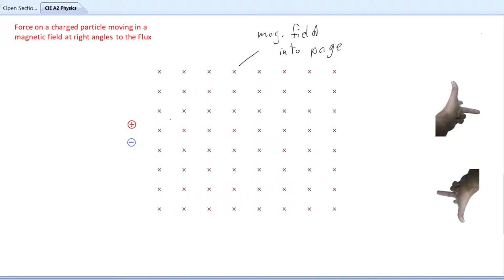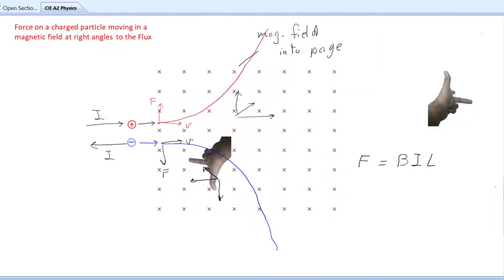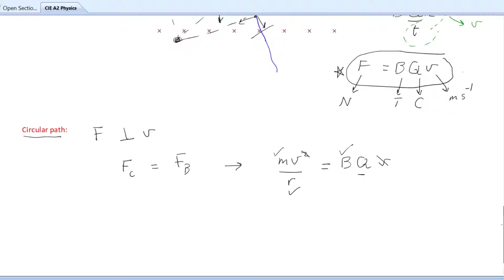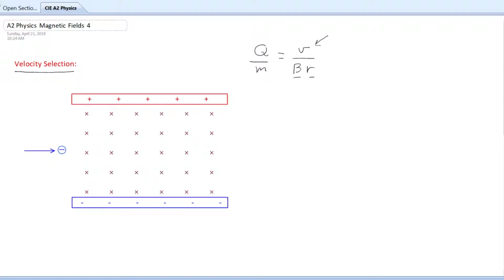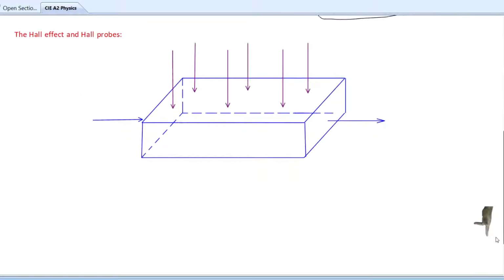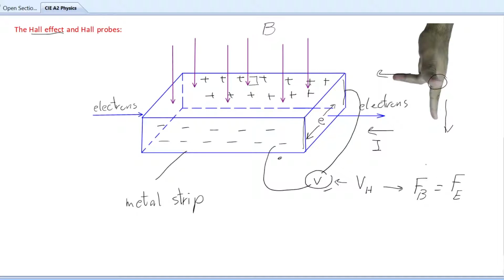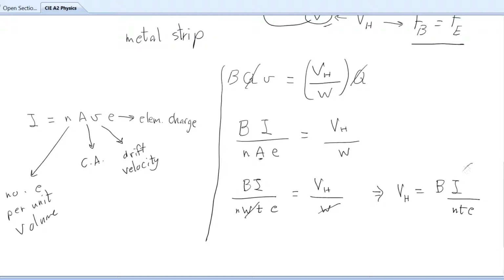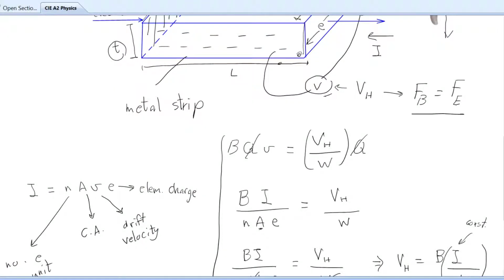A2 Physics: Magnetic Fields - Part 2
Complete explanation of magnetic fields, its rules and equations along with exam question ideas and how to solve them as required for the CAIE A2 physics syllabus